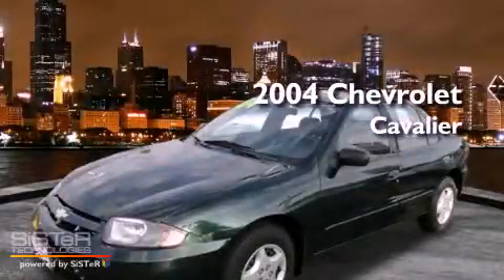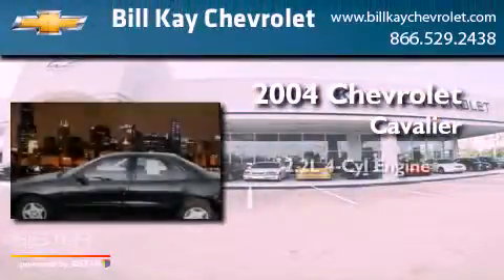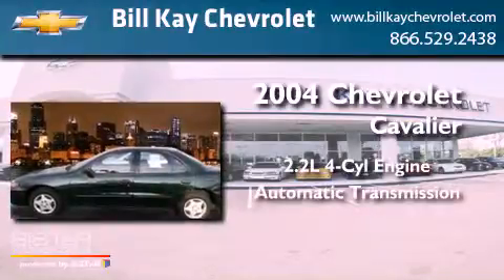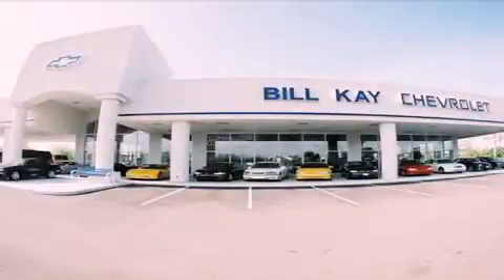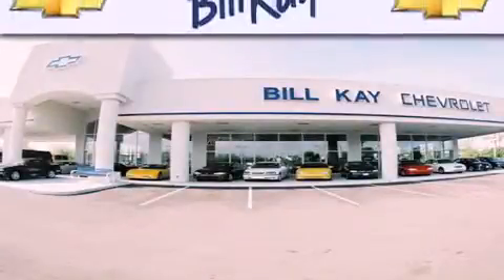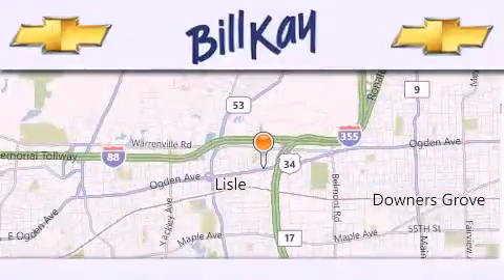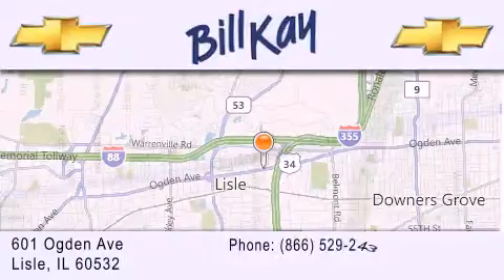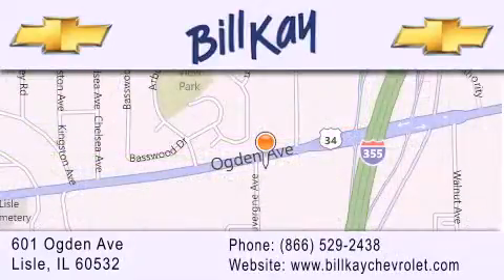2004 Chevrolet Cavalier Downer's Grove IL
Year : 2004
 Make : Chevrolet
 Model : Cavalier
 Engine : 2.2L 4 Cyl. Fuel Injected
 Trans . : Automatic
 Exterior : Dark Green Metallic
 Miles : 33,165

 Stock : 129086A